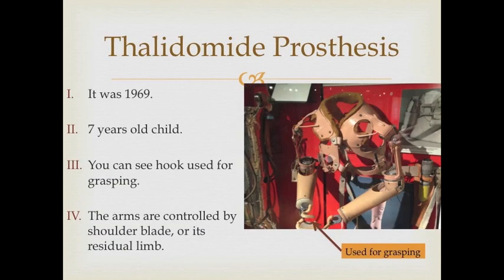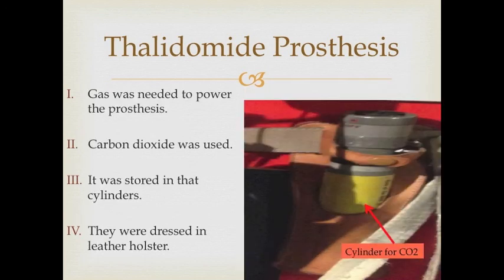Thalidomide Prosthesis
In this video we demonstrate a thalidomide prosthesis which was in 1969, which was worn by a 7 years old child.
Thalidomide was known to treat pregnant women for nausea,and vomitting but it was found to cause congenital anomaly to the new born child. They develop Phocomelia.
The hook was used to grasp an object.
It was powered by Carbon dioxide (CO2), which is found inside that yellow cylinder.
Created by:
Dr.Mohamed Taryam, MBBS